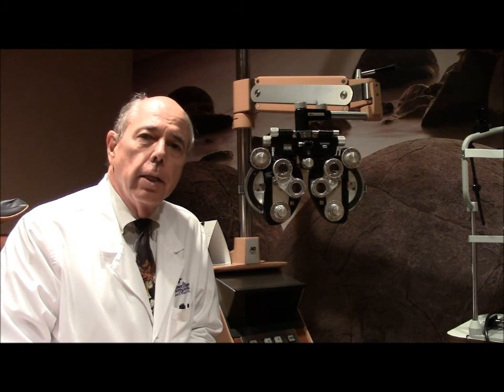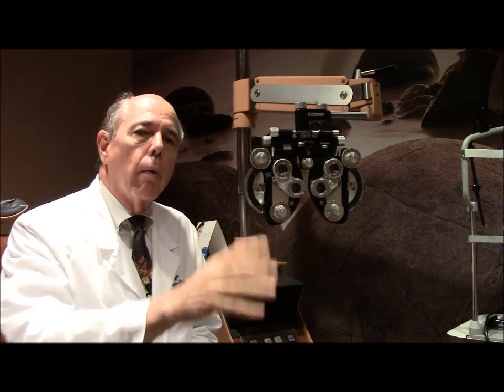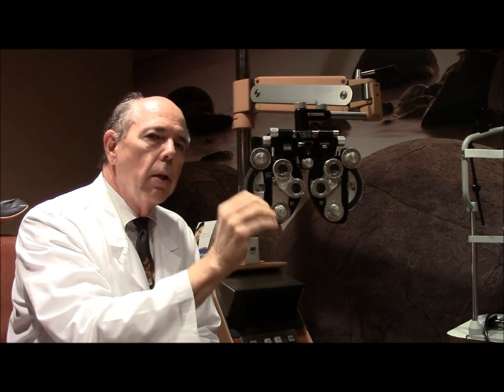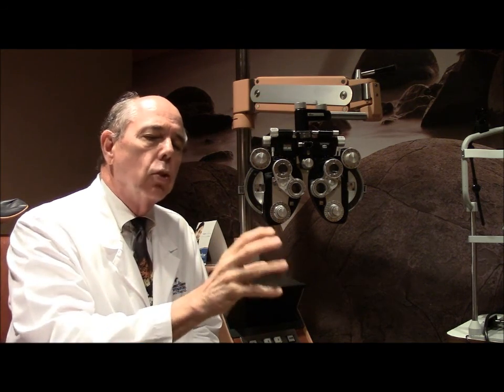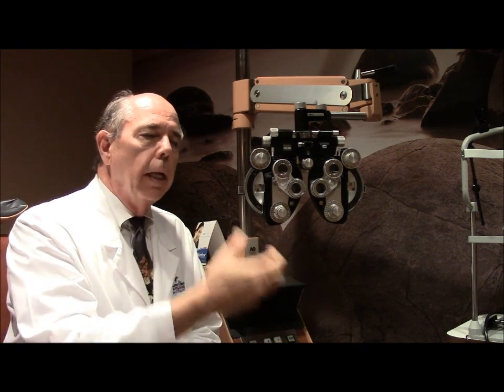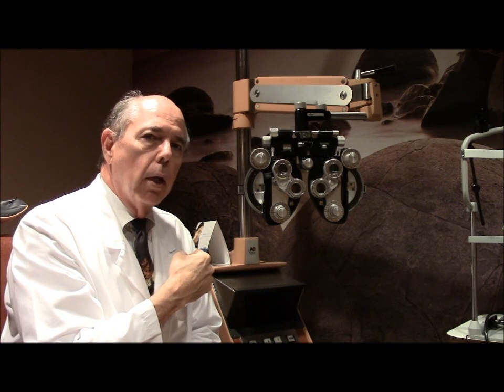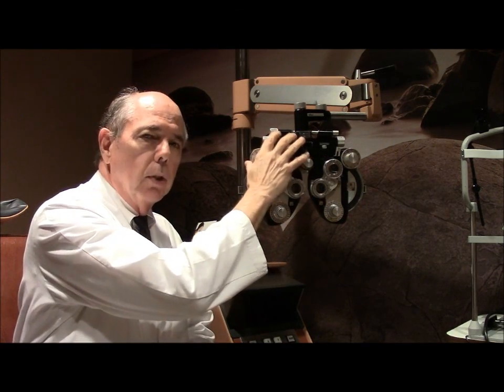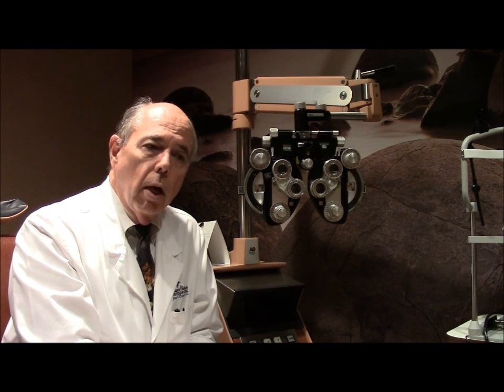Case of the Day- Refraction or Correcting Vision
Dr. Croley describes the clinical importance of a refraction. It is very important to know what a person's best correctable vision is as it is extremely useful in determining the health of an eye and also follow the course of an eye disease.